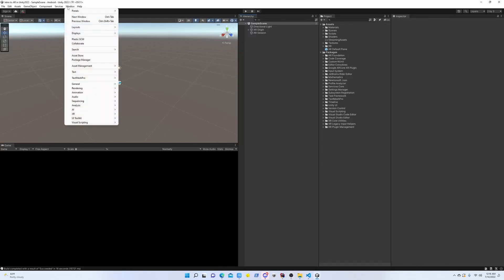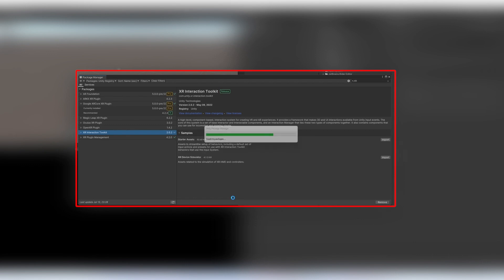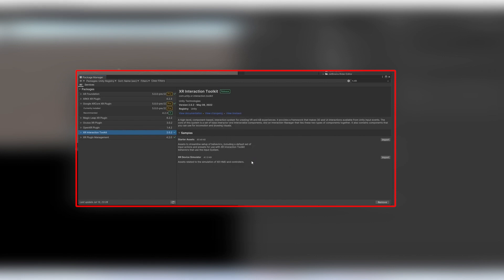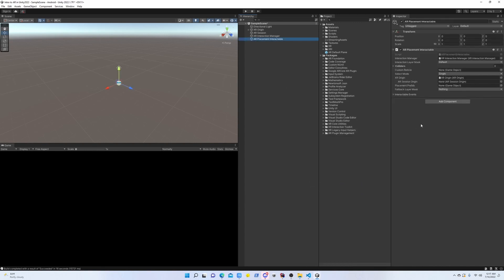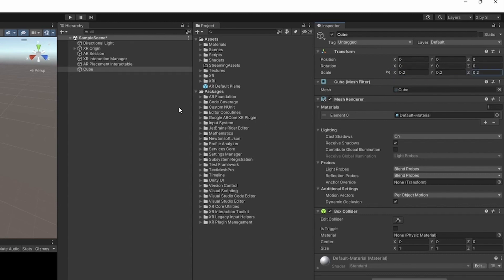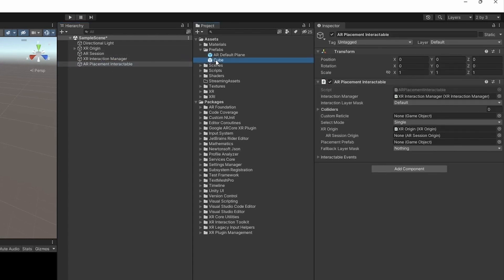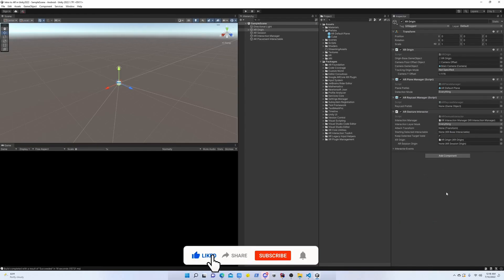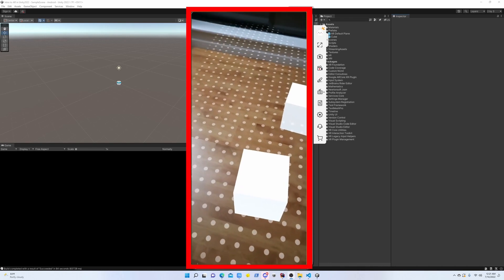How to Place Objects on the ground using Unity and ARFoundation - Part 1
In this segment, we progress to the next stage after successfully detecting a plane: placing objects onto the detected plane. To streamline this process, we introduce the XR Interaction Toolkit, a package installed via the Package Manager. This toolkit simplifies object placement without the need for coding and facilitates various interactions like scaling, rotation, and translation. After installation, we create an AR Placement Interactable game object from XR, containing essential functionalities. We specify the object to be placed, initially using a simple cube. This cube is converted into a prefab, organized in a designated folder, and then linked to the AR Placement Interactable. Additional components, such as the AR Raycast Manager and Gesture Interactor, are integrated into the XR Origin. The video concludes with a demonstration of the built project, showcasing the ability to spawn cubes onto the detected ground with a tap.